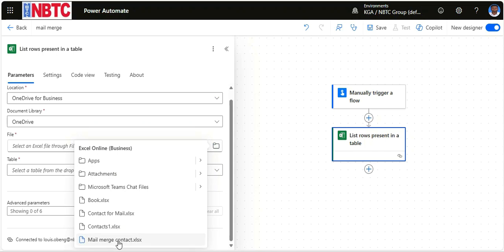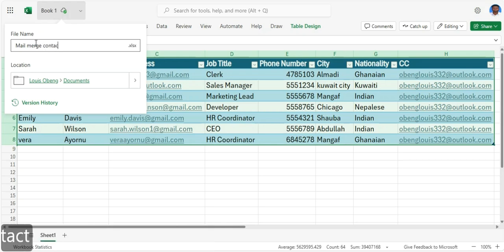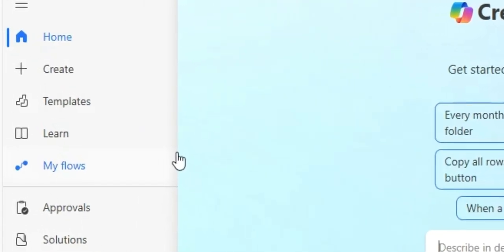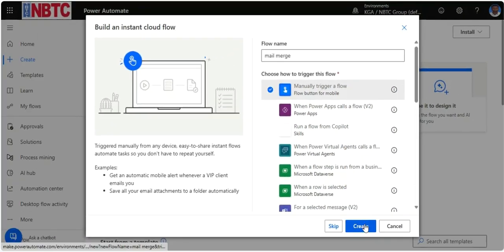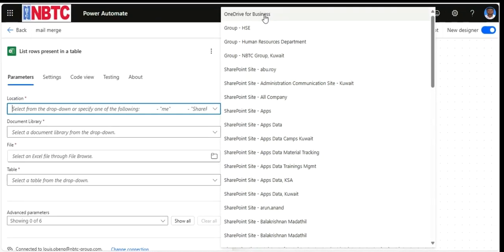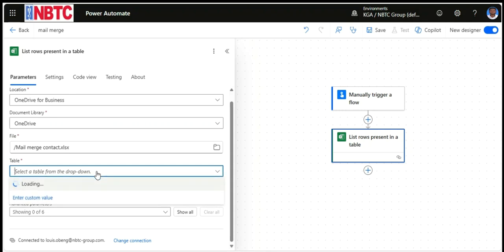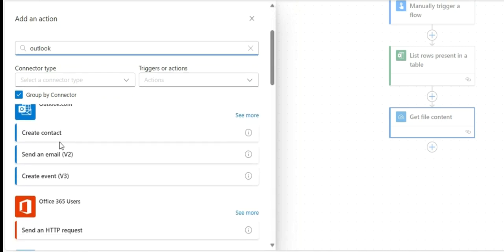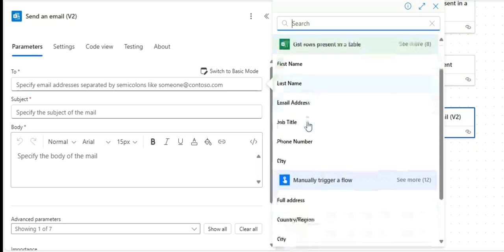Advanced Mail Merge in Outlook with CC & Attachment | Weekly Tip #9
Tired of manually sending emails one by one? This video will show you how to automate email sending using Microsoft Power Automate, making mail merge in Outlook more powerful and efficient than ever

🔥 What You’ll Learn in This Video:
✅ What is Microsoft Power Automate and how it works
✅ How to set up an automated mail merge using an Excel file in OneDrive/SharePoint
✅ How to send personalized emails from Outlook without using Word
✅ Step-by-step Power Automate flow creation for bulk email sending
✅ How to test and monitor your automated email workflow

🛠 What You’ll Need:
✔ A Microsoft 365 Account
✔ An Excel file with recipient details stored in OneDrive
✔ Power Automate access for automation

📌 Say goodbye to manual email sending! This method will save you time and effort while ensuring accuracy and consistency in your email communication.